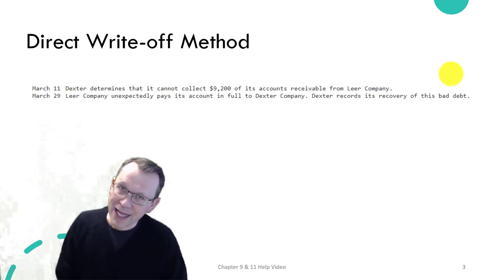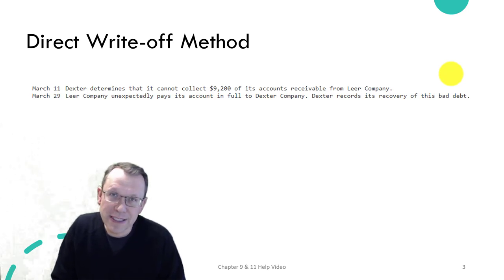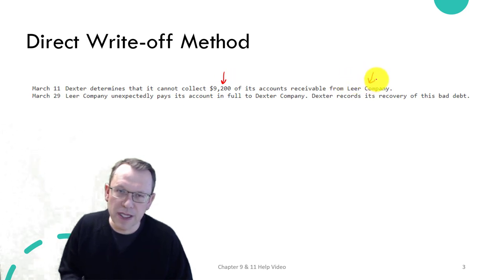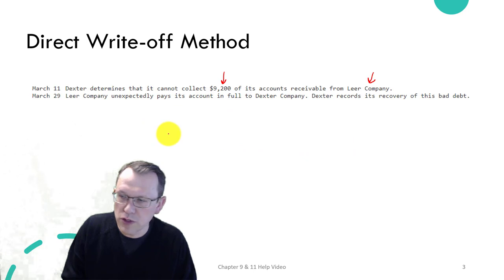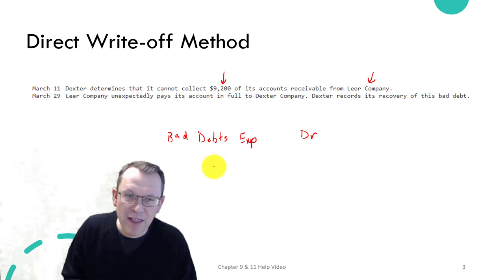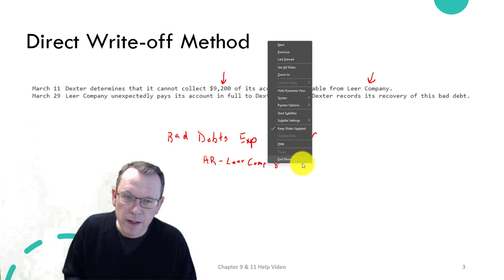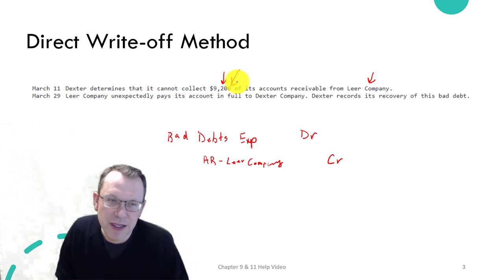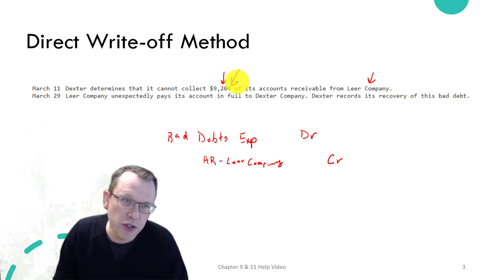Chapter 9 & 11 Help Video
This video is to help student with there Accounts Receivable Method problems, Notes Receivable problems and Payroll Payable problems in there exercise.